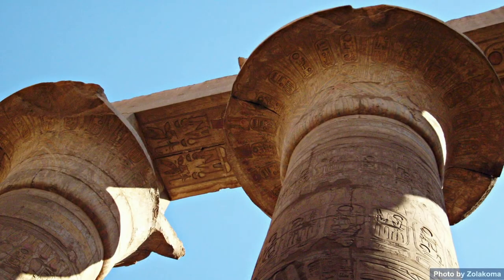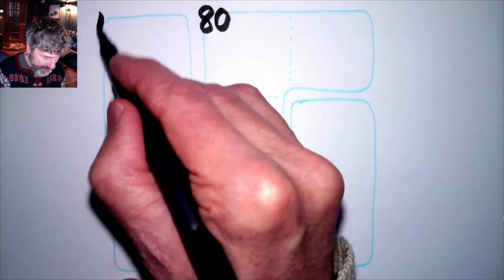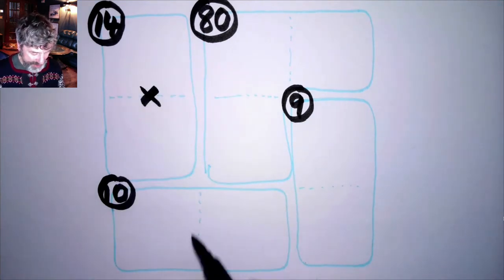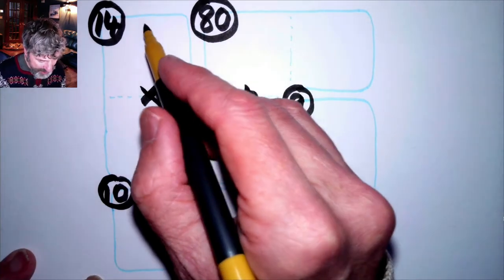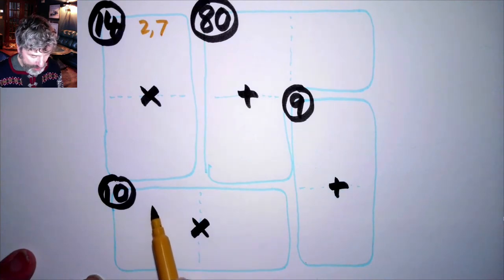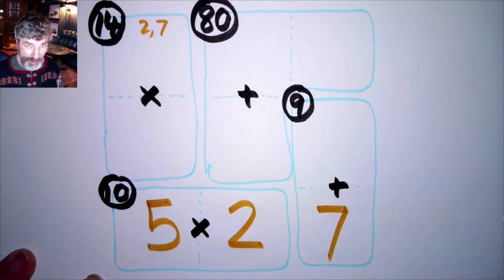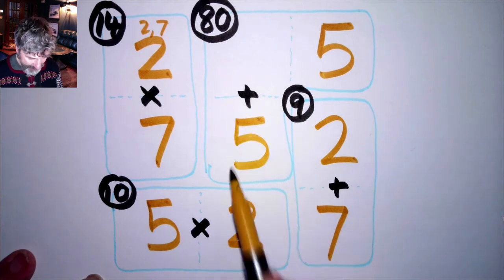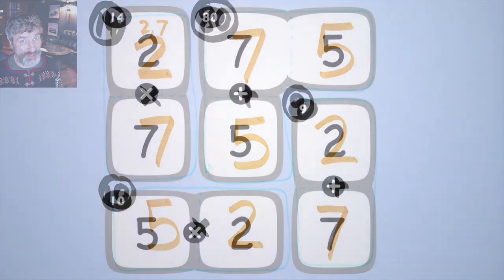Cartouche puzzle explanation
Cartouche puzzles are good for students practicing multiplication all the way through to students of algebra.